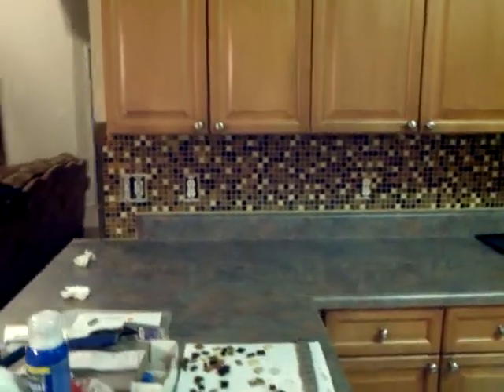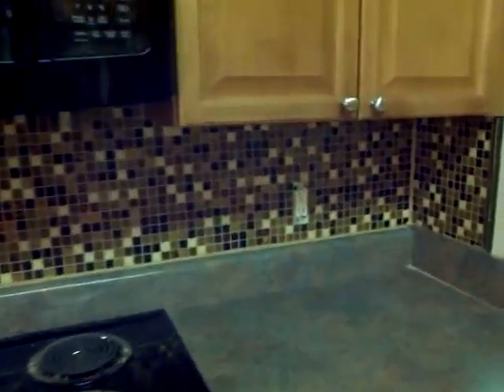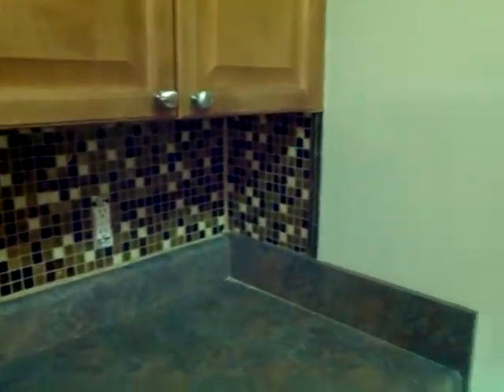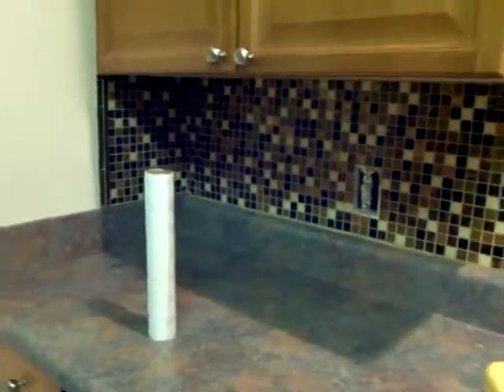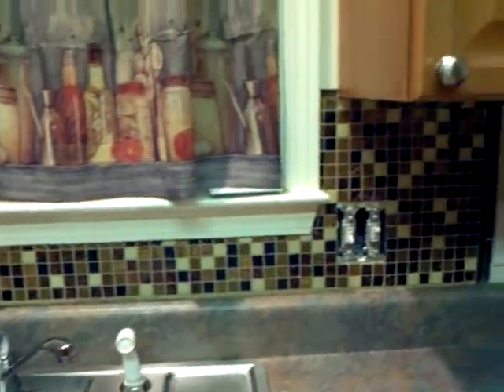Tile10.3gp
Continuing with Backsplash project